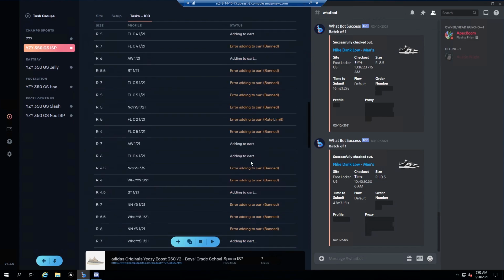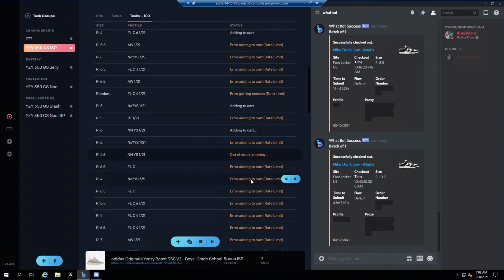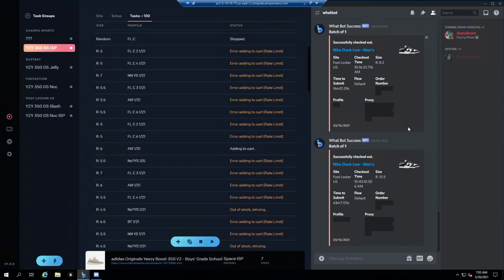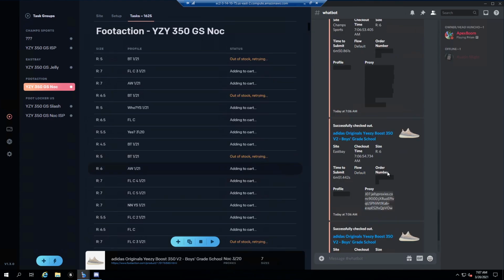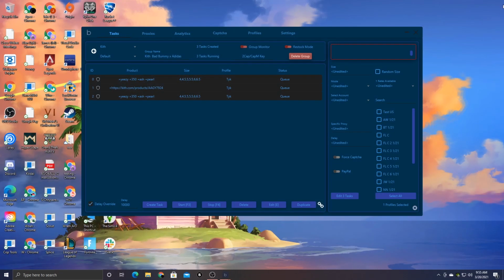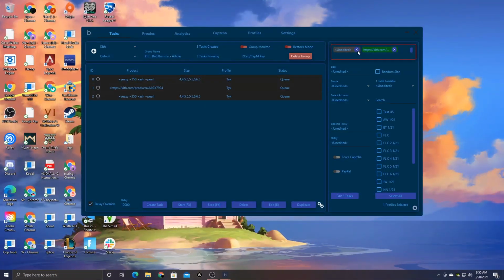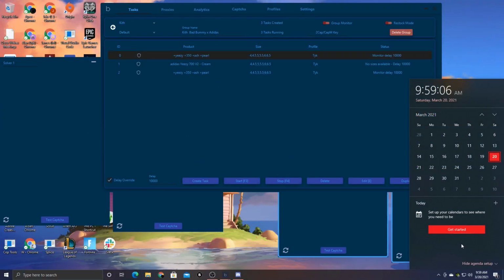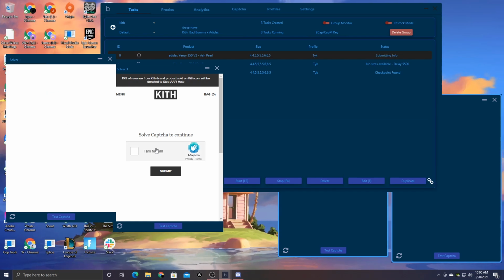WhatBot x Balkobot Adidas Yeezy Boost 350 v2 Ash Pearl Live Cop Overview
What's up you guys, today we tackle the Adidas Yeezy Boost 350 v2 Ash Pearl release that went down today on footsites and shopify. This release was really difficult depending on the sizes you were going for. How did you guys do on this release? Let me know!